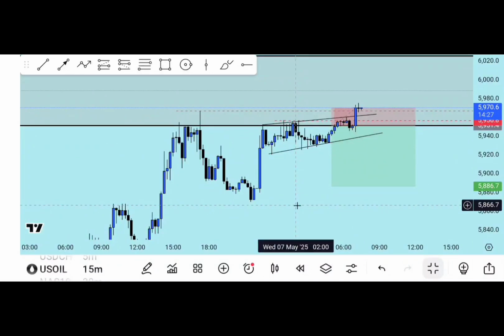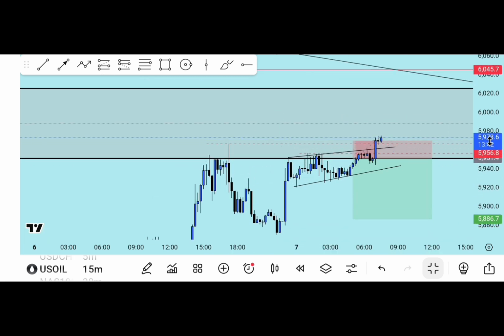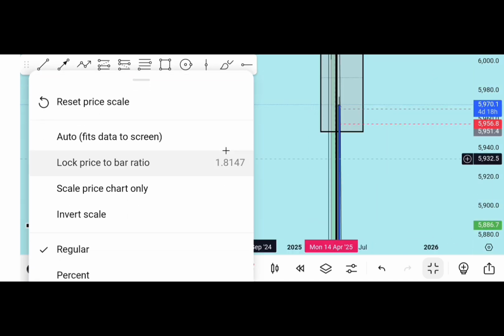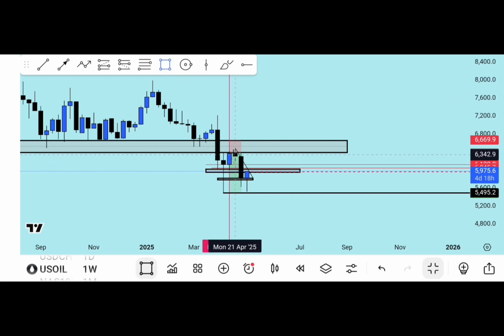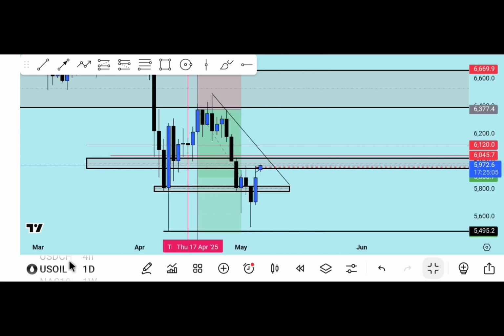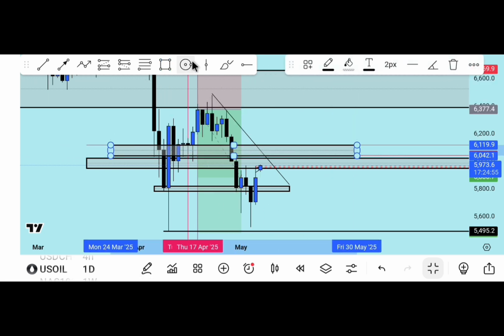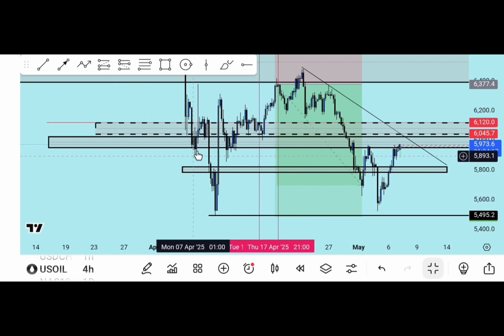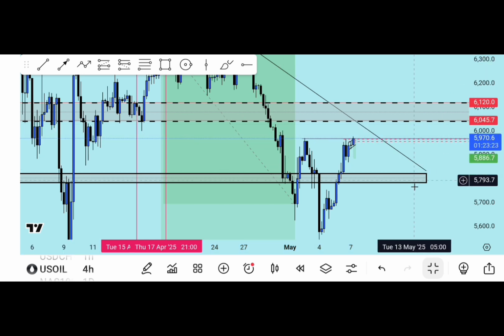Why you should always follow your trading rules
Stick to your trading rules to avoid unnecessary losses.

If you don't follow your rules you cry had I know